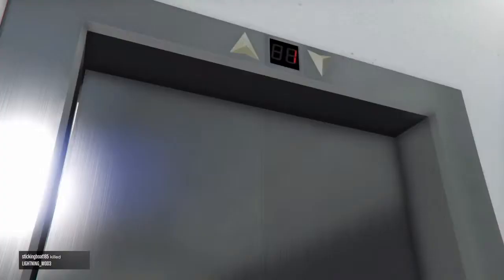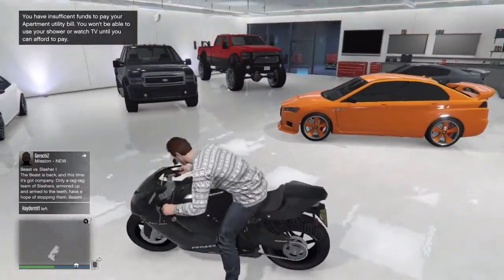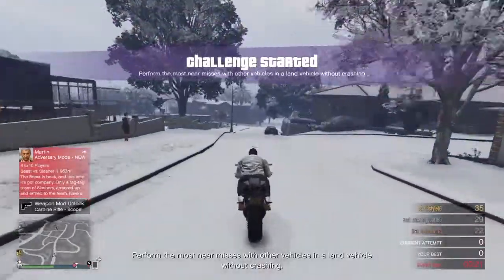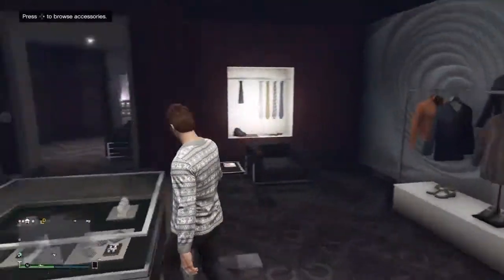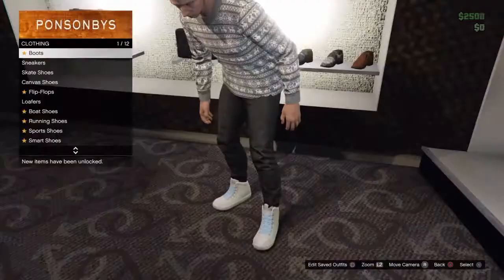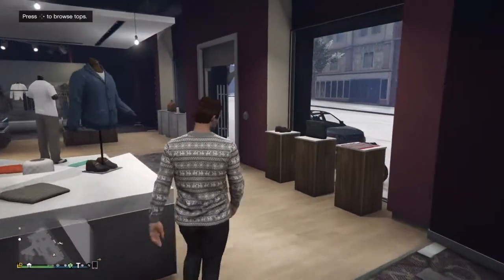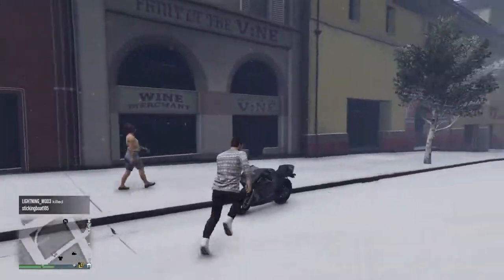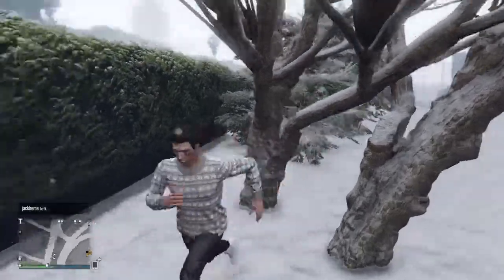GTA 5-New Christmas Update-Happy Christmas Eve